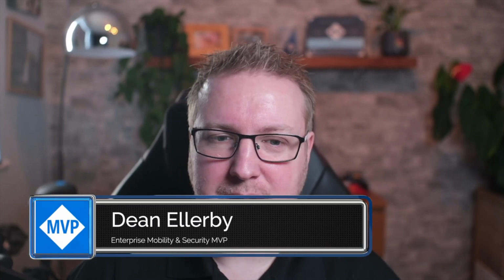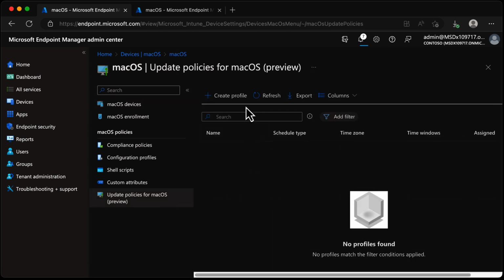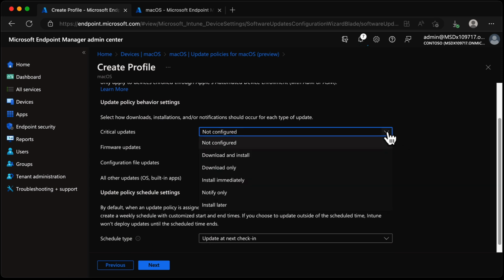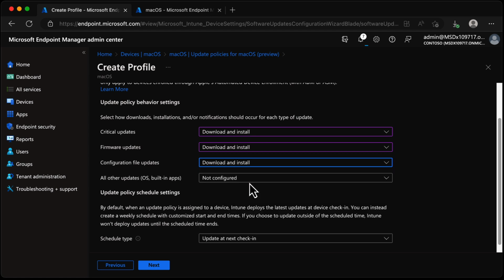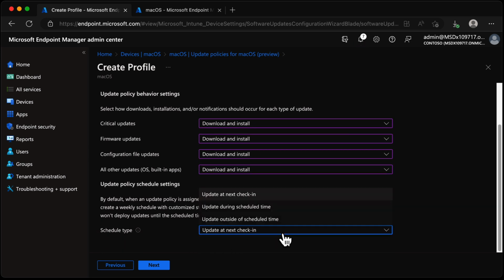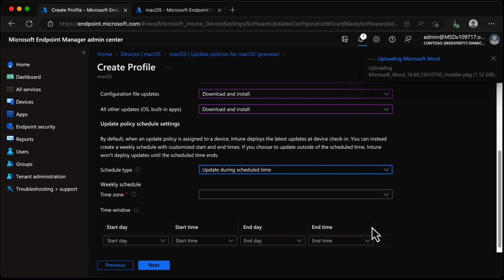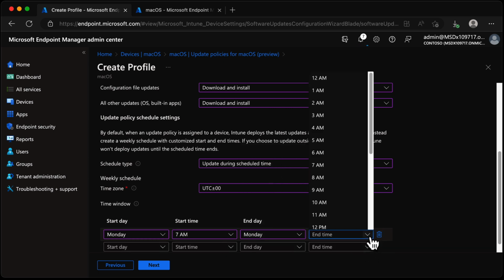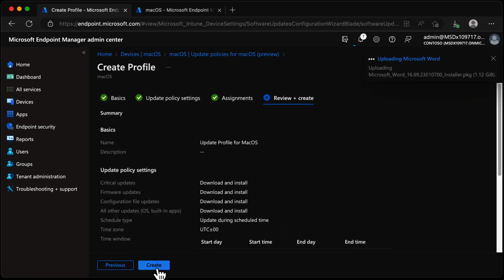How to Manage MacOS Updates with Microsoft Intune!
Hey, friends! Don't let managing MacOS Updates keep you up at night...

In this video, I'm going to show you how to manage updates for your MacOS devices like a pro with Microsoft Intune.

You can control updates for all your MacOS devices from one central location, making sure your employees have the latest software and security patches.

I'm going to walk you through the process for managing Mac OS Updates step by step.  I'll show you how to set up and configure Mac OS Update Management in Microsoft Intune, and then we'll dive into creating policies and managing the update process.